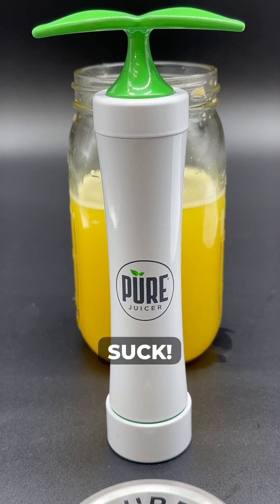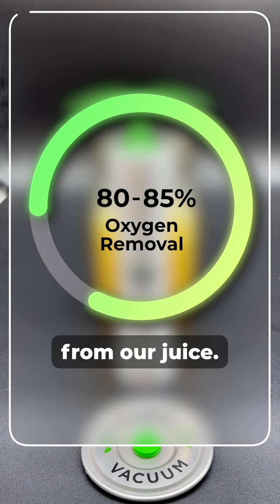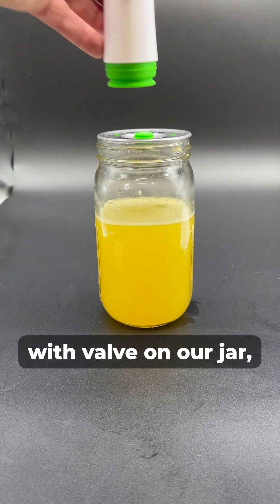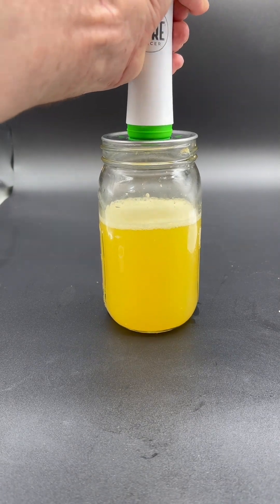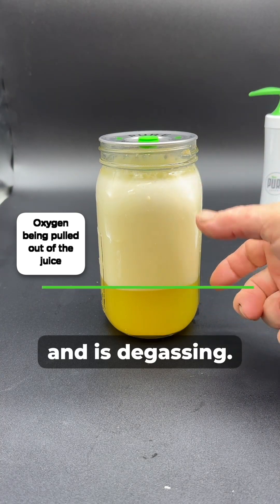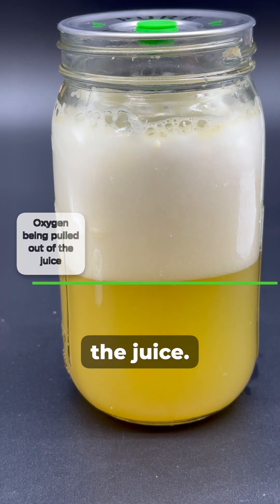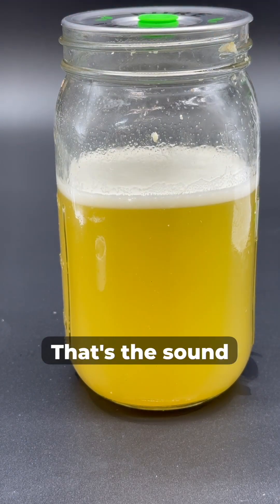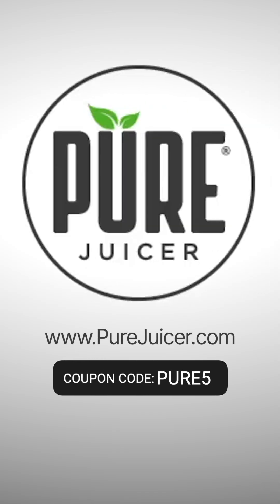PURE MVP Pump with Valved Lids - How to Operate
This video shows how to use the MVP Pump with the Valved Lids.
It also shows how juice expands and what 80-85% Oxygen removal looks like.